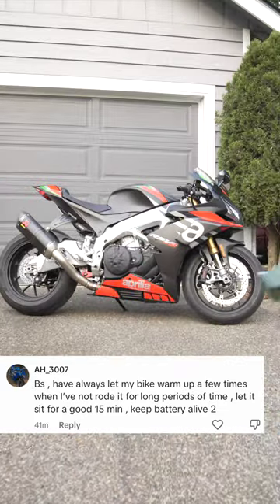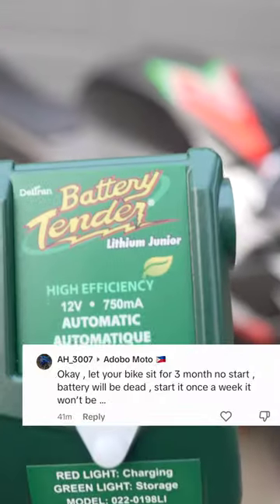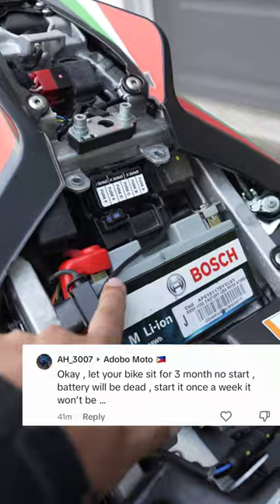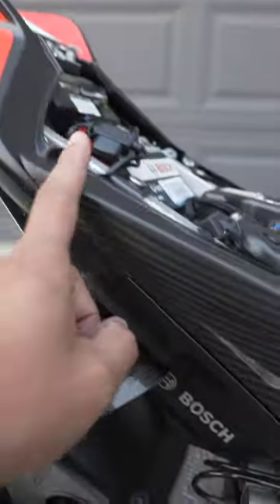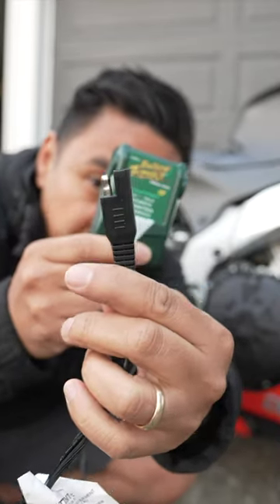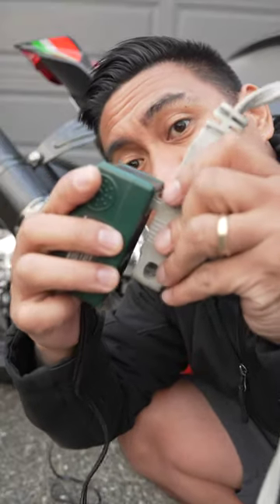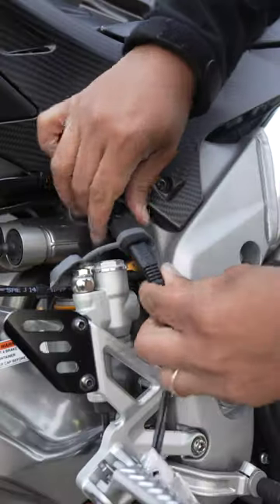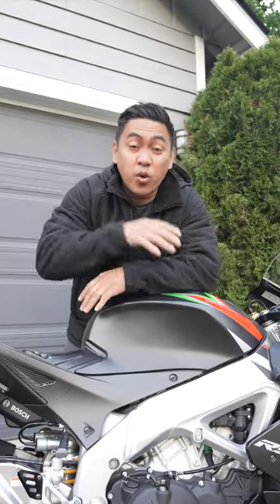HOW MOTORCYCLE BATTERY TENDERS WORK